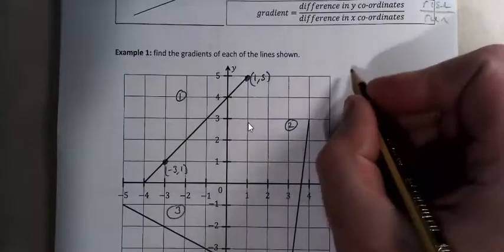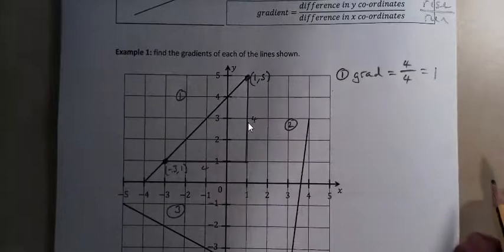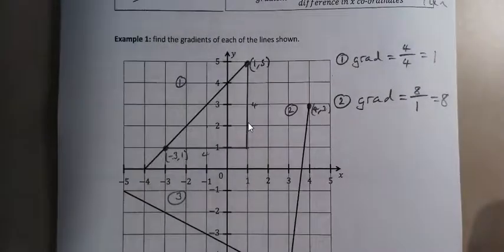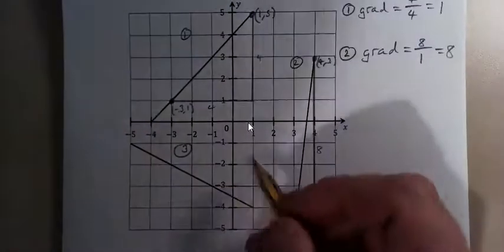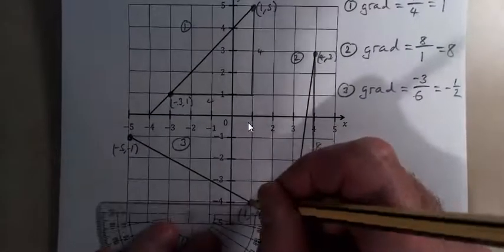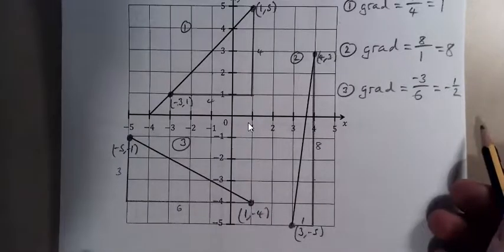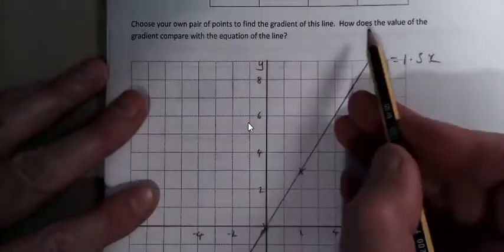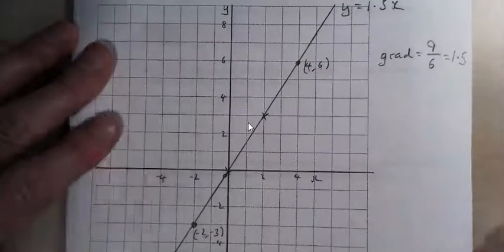CGS - yr10 - notes - cpt 5 - b - gradient of a straight line